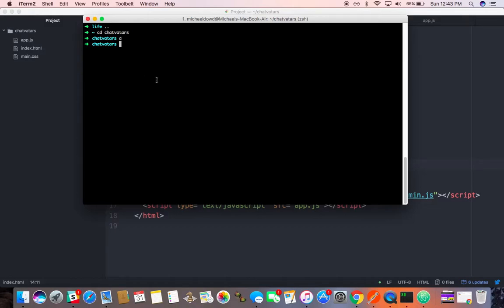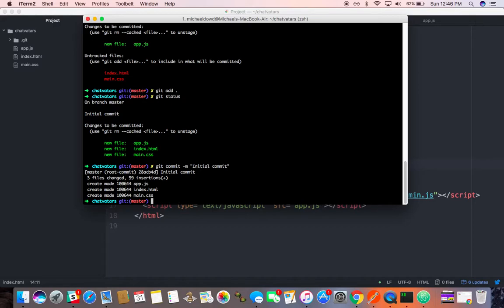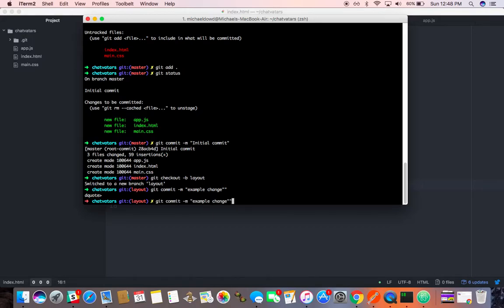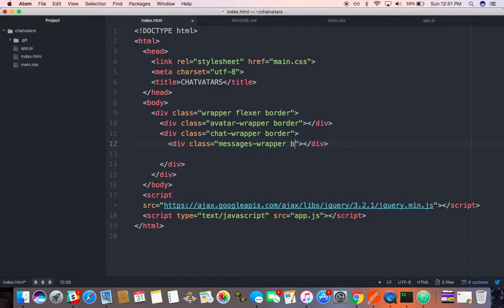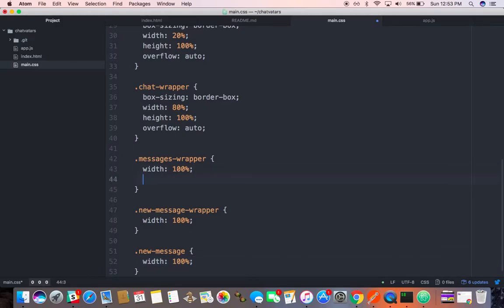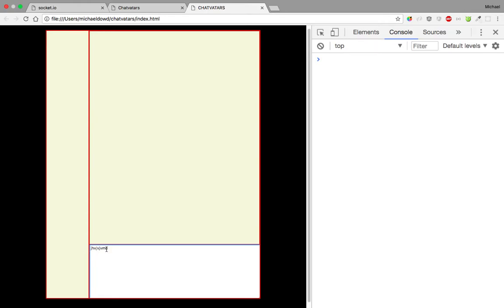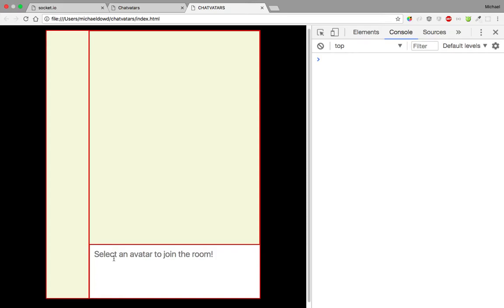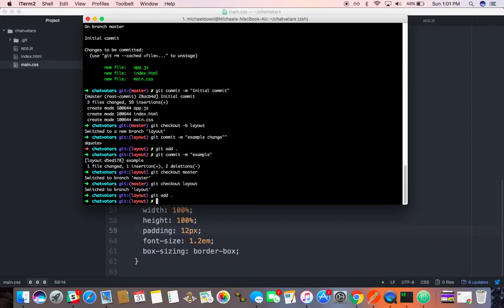Build a Chat App with socket.io and jQuery, Part 3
In part 3 you will learn how to build a local git repo and the basics of branching and committing. We go on from there to get enough of the HTML and CSS to set us up for making a jQuery event handler in the next episode. As soon as the gitHub repo is built I will have a link here.